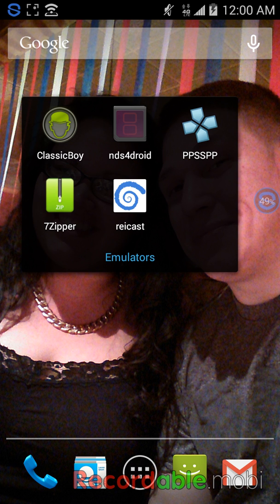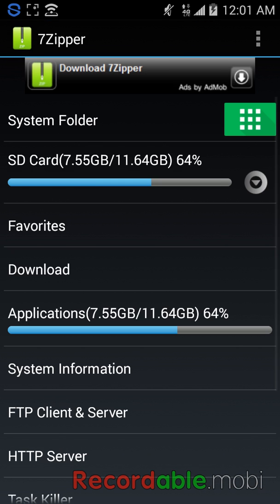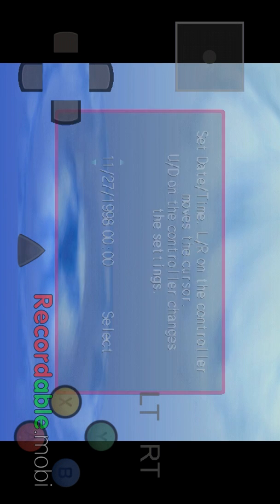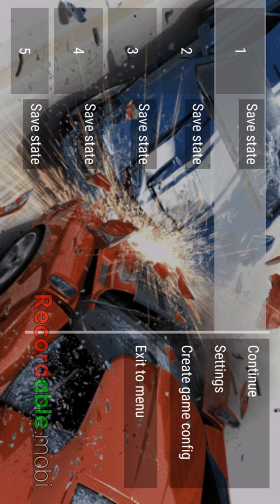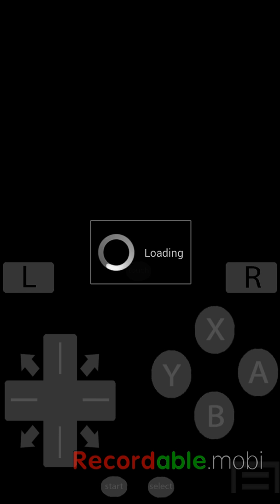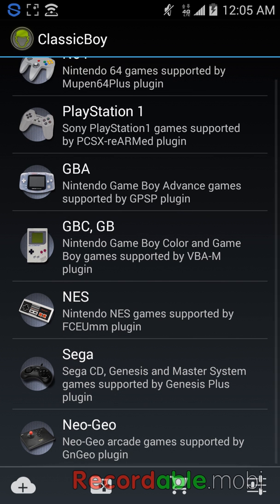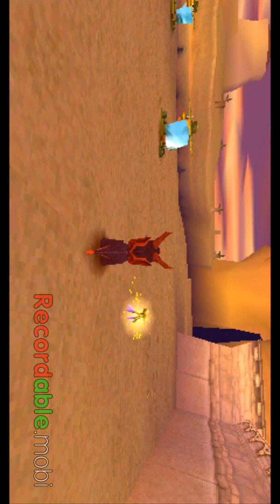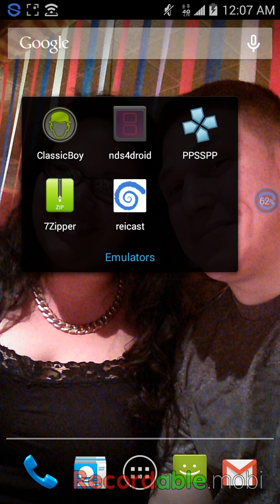emulators for android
In this video I will show y'all my list of the best emulators and bios websites and how to extract the bios to work with the emulator

1. Reicast

Websites for the bios

Download your game and once its down open it in 7zip

Once that's done you will see a lot of files pick the first one unzip it again until you see cdi and once then you can rename it if you like to find it easier but just keep the .cdi at the end and once your done open it in the emulator and your good to go...

2. Ppsspp emulator

Down load your game open it in 7zip once its done open ppsspp and find it in the folder you put it in and play :)

3. Ds emulator

Jus download your game and open the app find it in your folder of choice and your ready to go :)

4. Classicboy

Download your game and open it in the app and once you do that the app will extract it to work with your emulator and your good to go :) keep in mind this app does have cheats for your games so help you beat them like never before lol

And remember the only one on this list you can't use a Bluetooth controller with is reicast but maybe that will change in further updates..

Add my fan page on fb for quick messageing for any questions :)